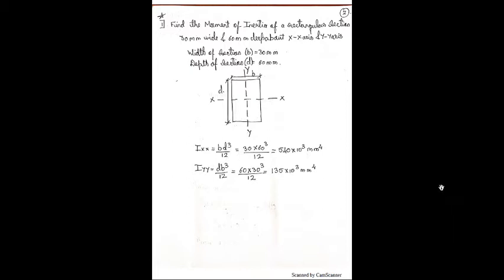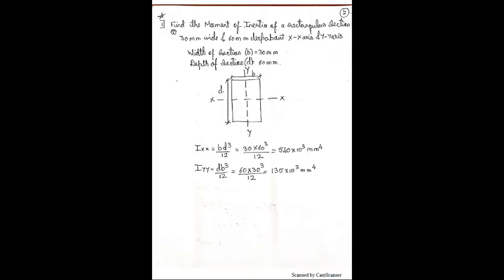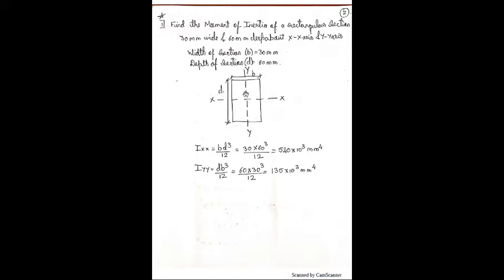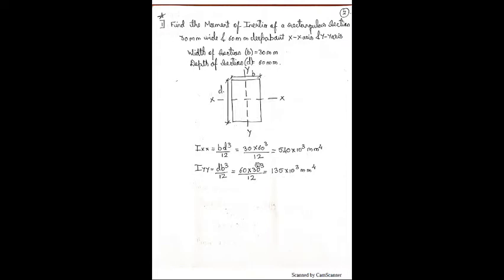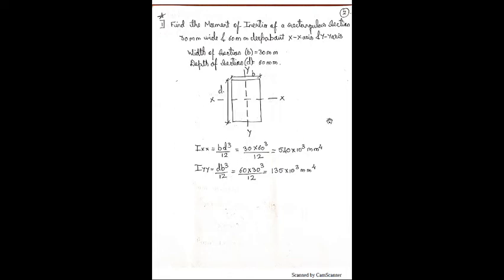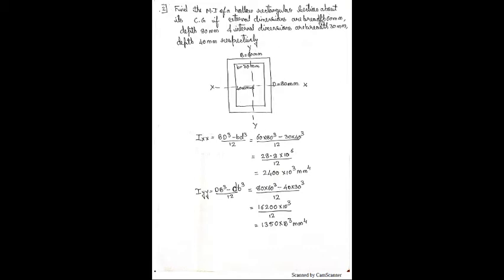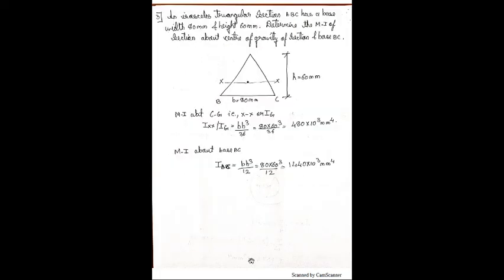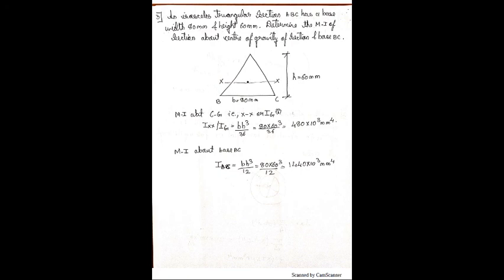Moment of Inertia {Numerical Problems}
In this video lecture numerical problems on simple geometrical figures are solved.